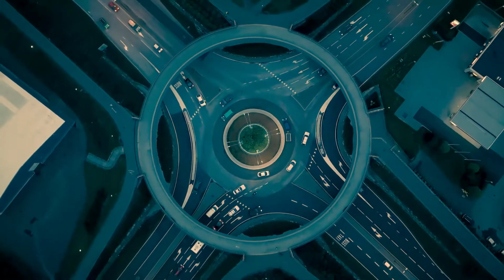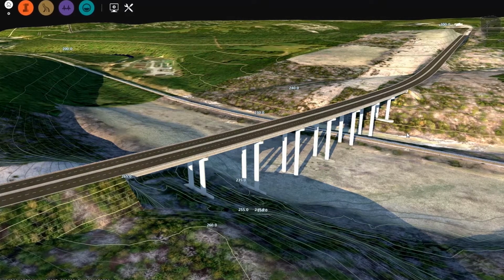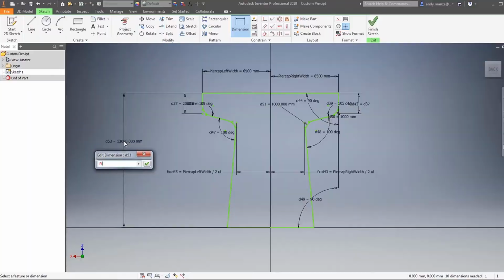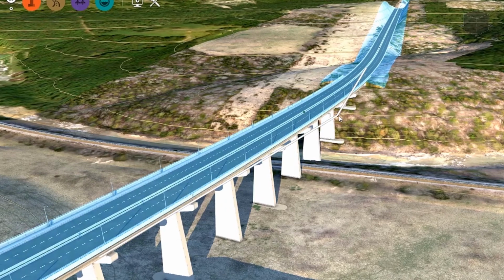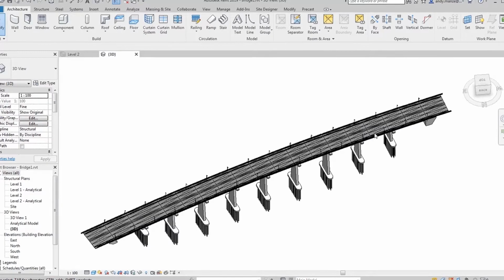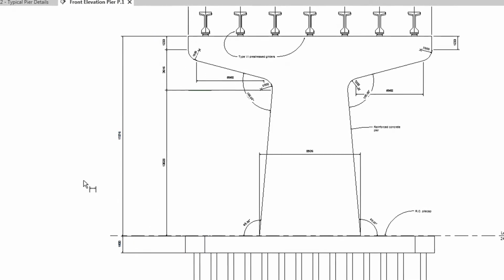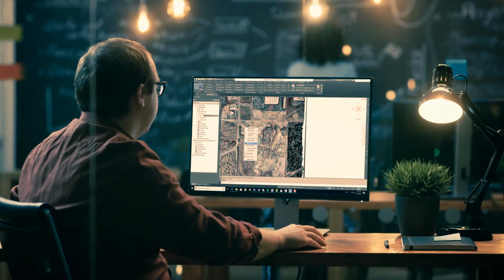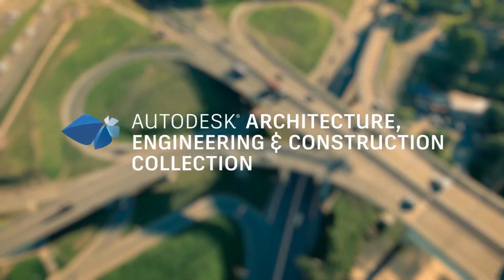BIM for Infrastructure | Bridge Design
Find out how BIM for Infrastructure solutions can aid in bridge design.